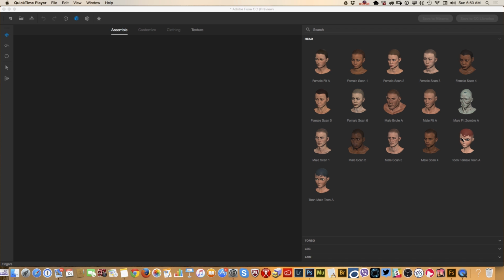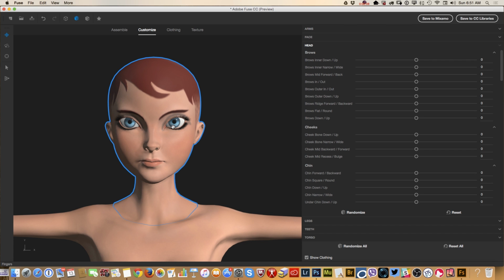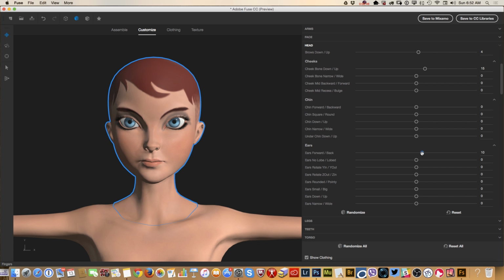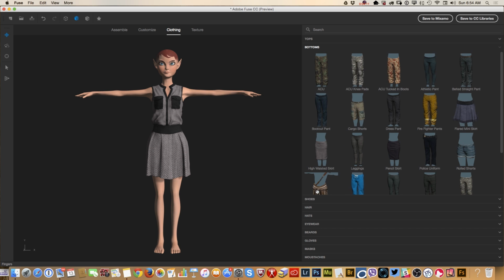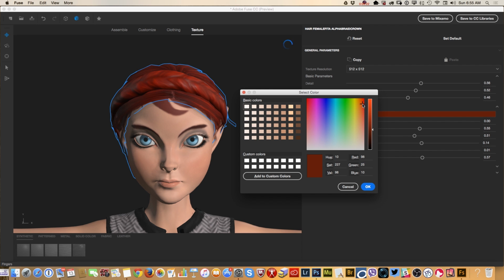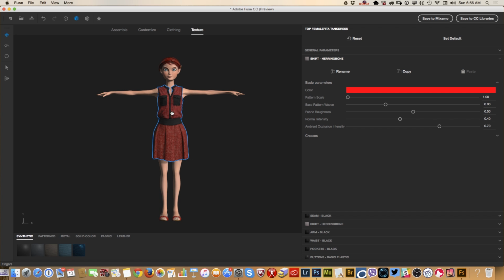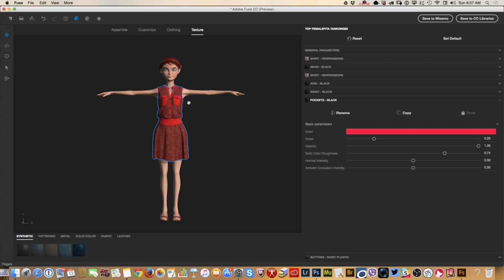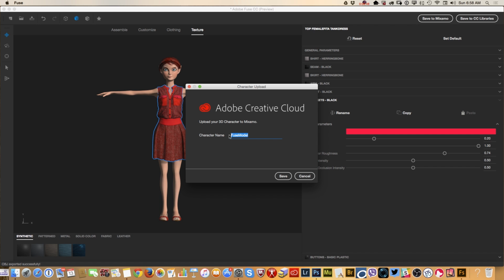How to Create 3D Characters in the NEW Adobe Fuse CC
This is an INTRODUCTION to how you can create 3D characters in the NEW Adobe Fuse CC application. A more detailed workflow will be uploaded next week .